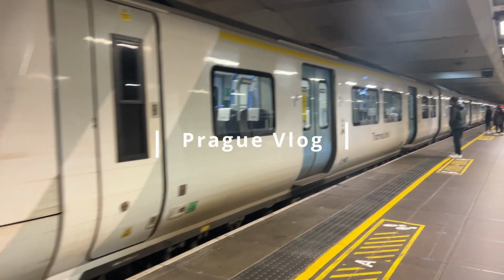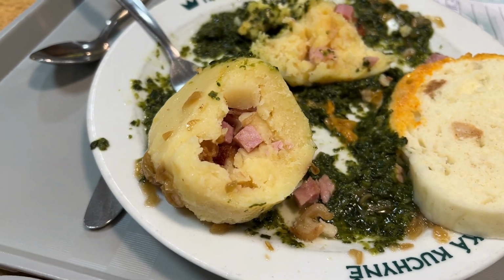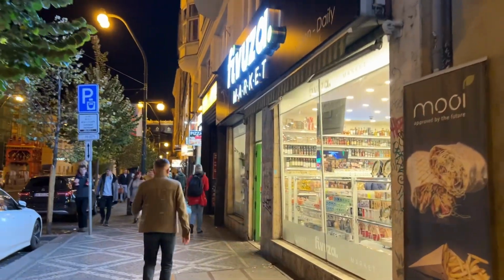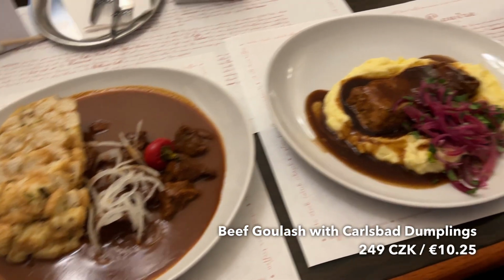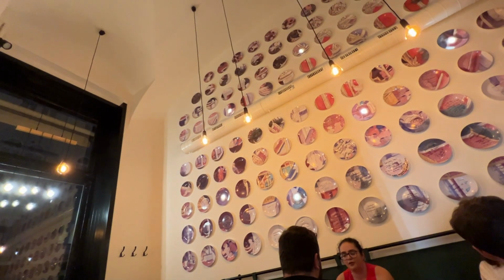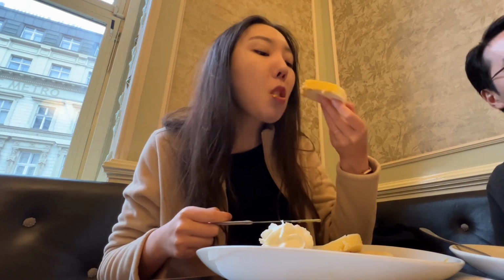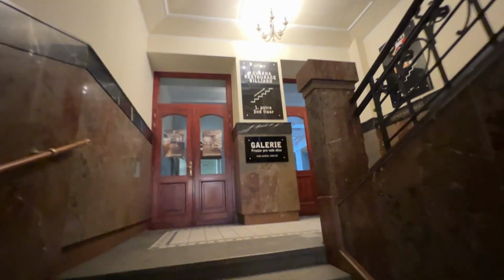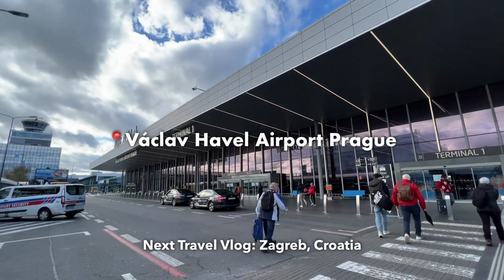PRAGUE Travel Vlog | Best Czech Food, Prices, Travel Tips!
Join my Prague travel vlog for a fun adventure exploring the beautiful city's sights, trying tasty Czech food, and picking up useful travel tips for Prague✈️

⭐️ Amazon Favorites (travel, home, filming, etc)